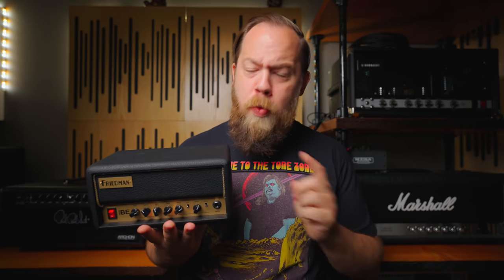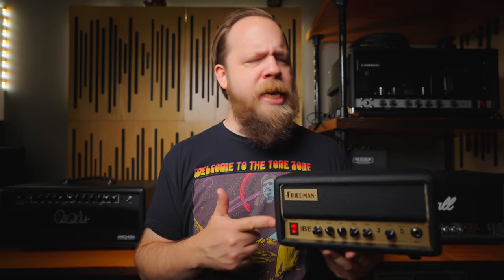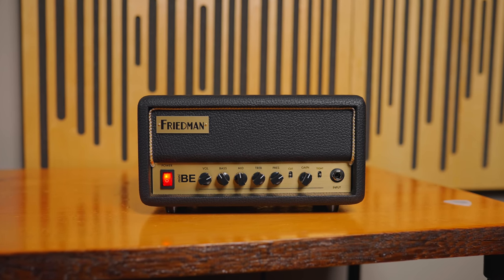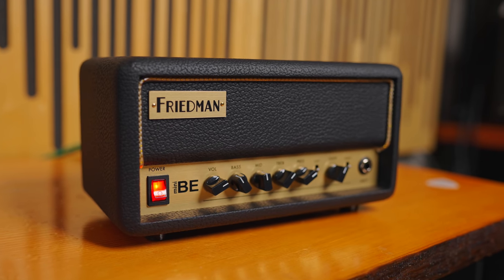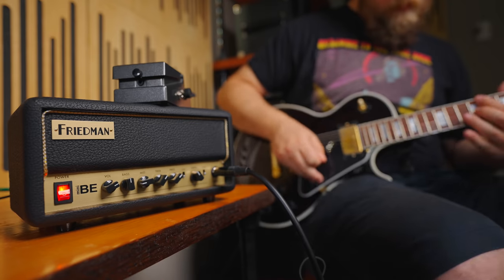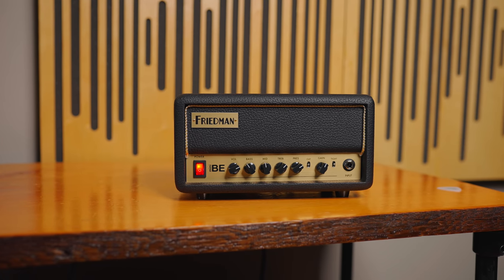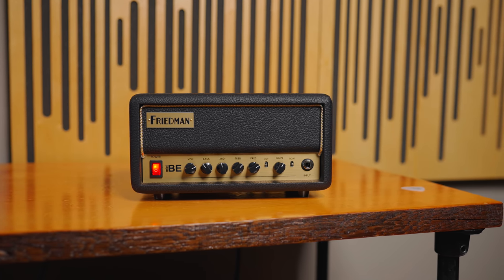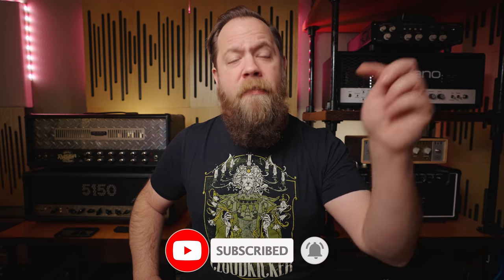MINI ME! Friedman Mini BE!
Let's check out the tiny yet powerful Mini BE from Friedman Amps!

Time Stamps:
0:00 - Start
0:13 - Intro
0:32 - Disclosure
0:43 - Overview
1:23 - Sound Clip 1
1:58 - Features
2:11 - Sound Clip 2
2:39 - FX Loop
2:55 - Sound Clip 3
3:36 - Wrap Up